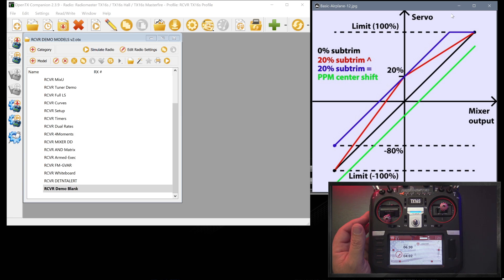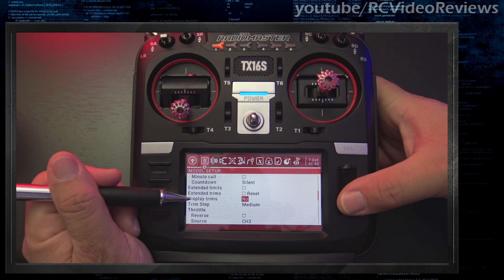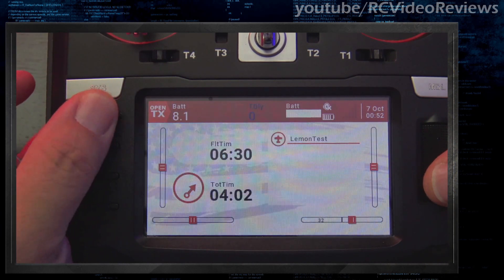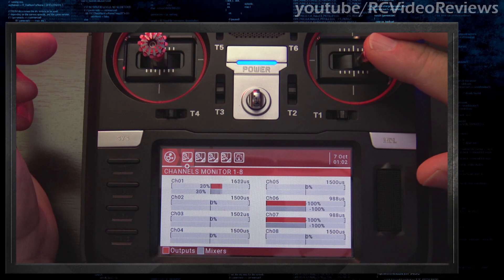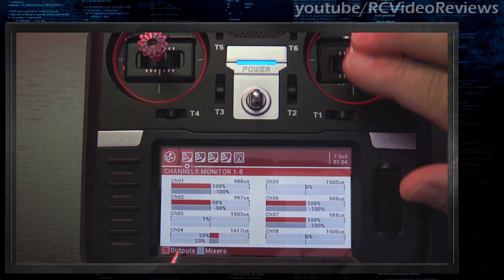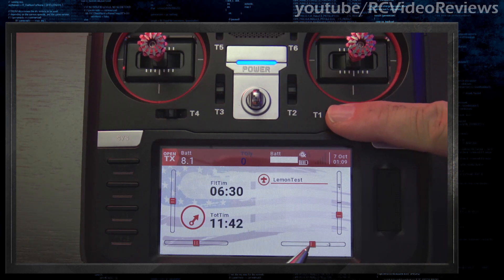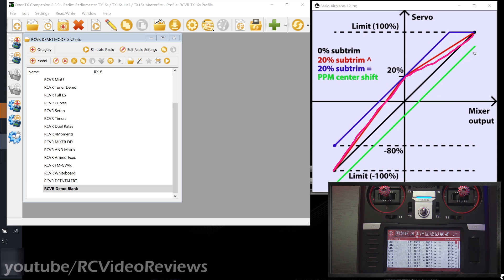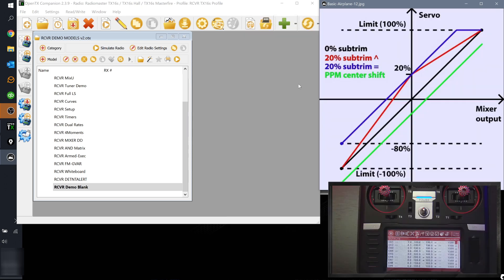OpenTx Tutorial Trim Options: Radiomaster TX16s • [Intermediate]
This OpenTx Tutorial covers trim options available in OpenTx. You'll be surprised at the effort put into managing trims on this platform.